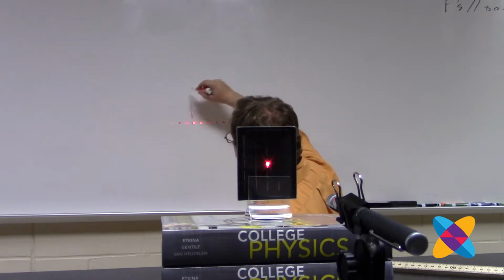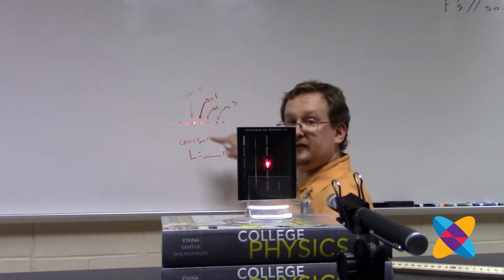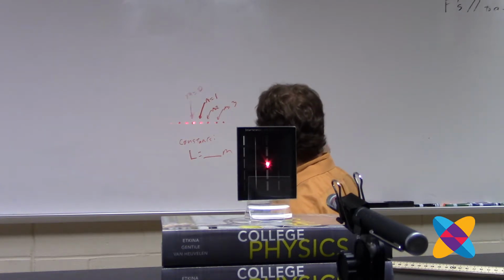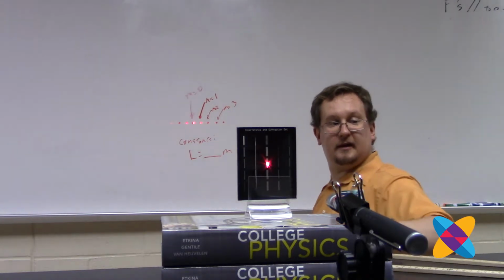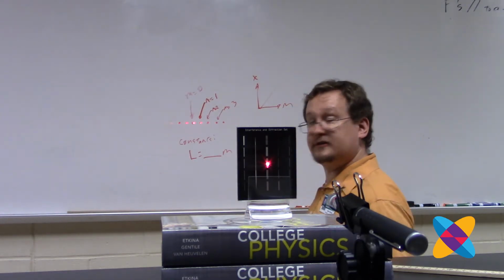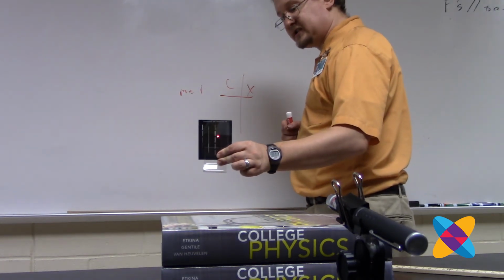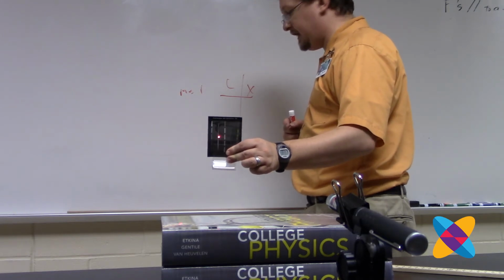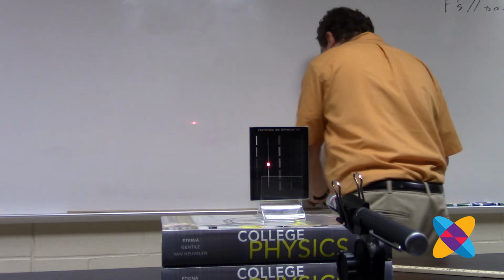5B2 Red light diffraction (set up and data collection)